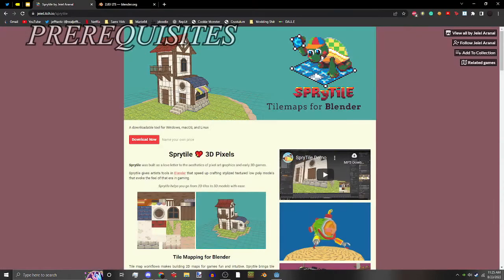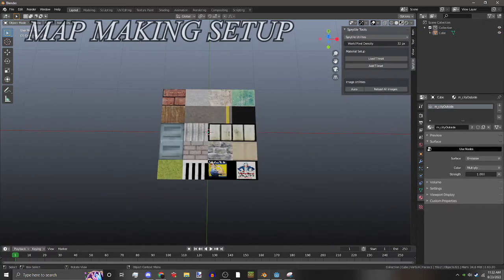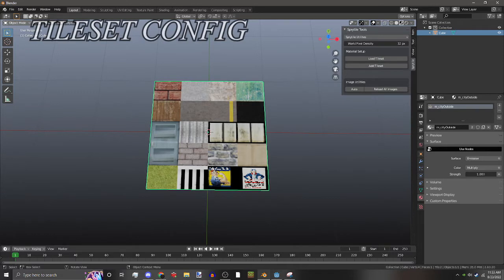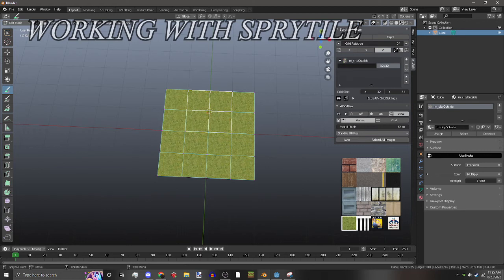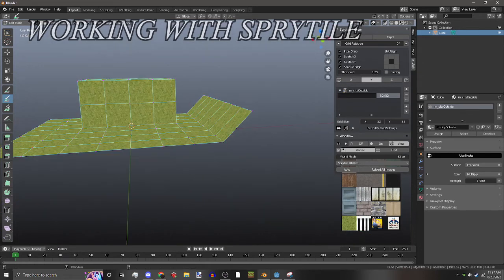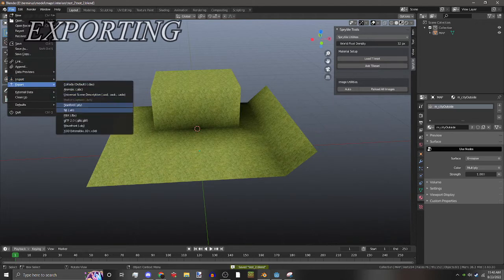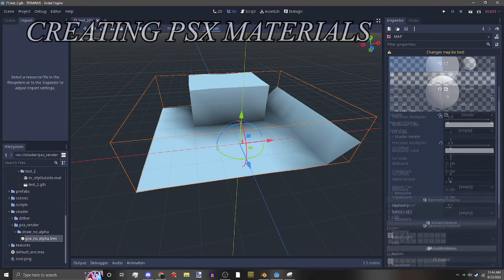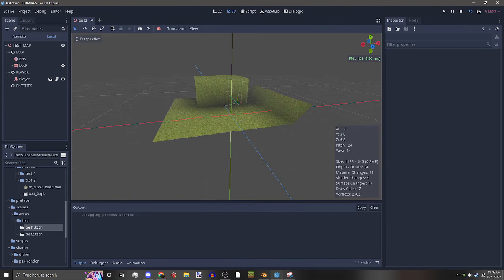TERMINUS Tutorial - Basic Map Creation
Old TERMINUS map workflow, shows a bit of insight into development

Original Description
For the GOATs helping out on TERMINUS